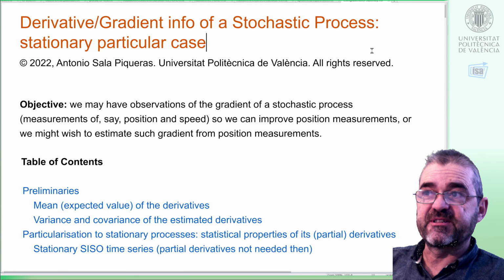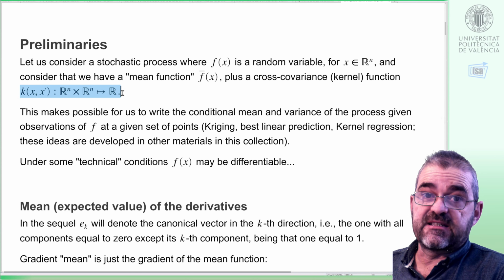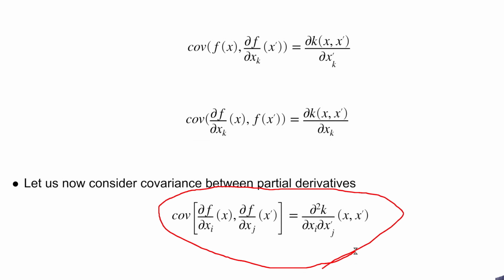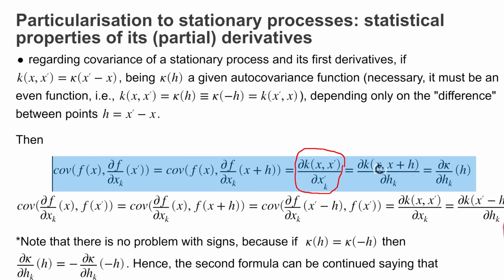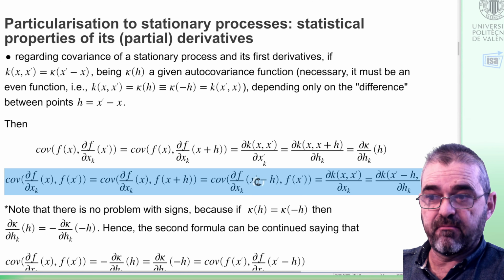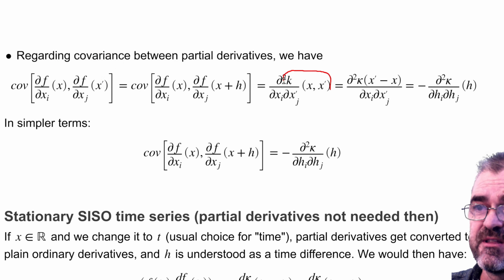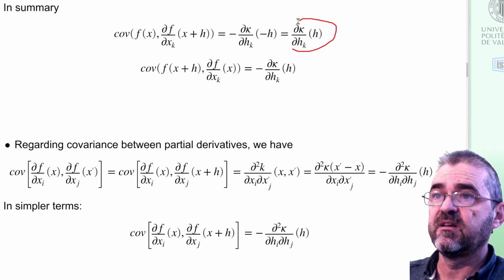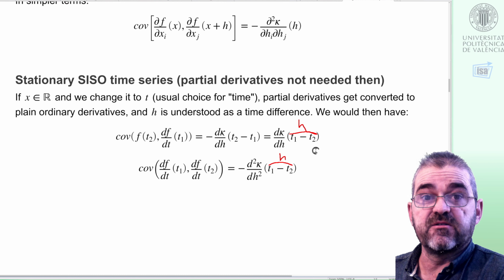Derivatives of stochastic process, Jacobian/Hessian of covariance: stationary case (2)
This video applies formulae in , about the derivatives of a generic stochastic process, to a stationary case.
In that case, covariance k(x,x') only depends on the difference between the points k(x,x')=\kappa(x'-x). Actually, the results are a direct application of the formulae in the referred video but, given that the stationary case is very frequent in applications, it is worth explicitly obtaining the expressions for such a popular use case.

Antonio Sala, Universitat Politecnica Valencia, Spain